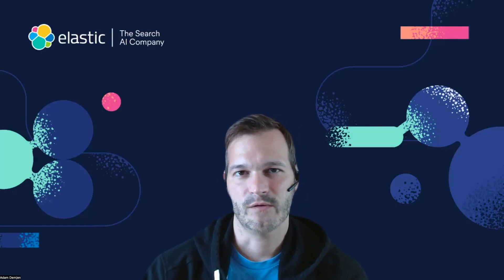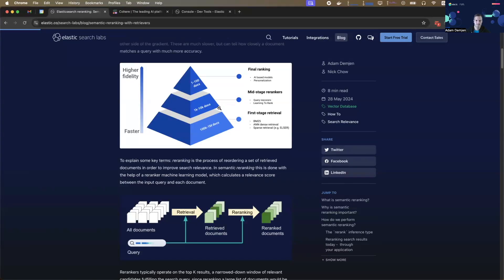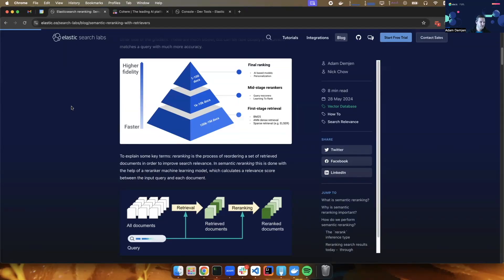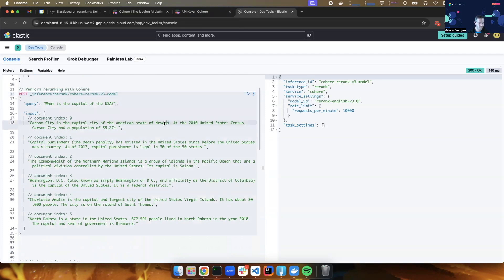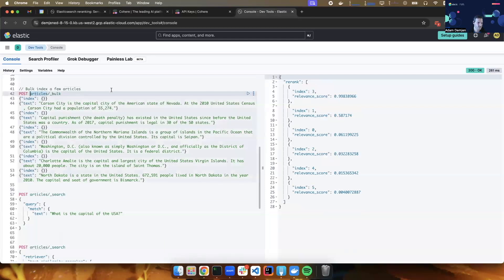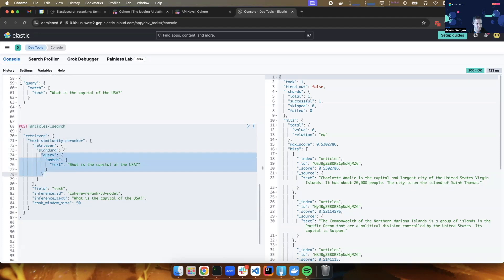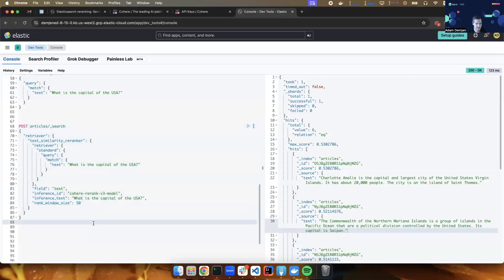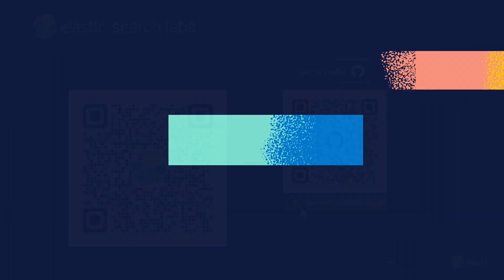Semantic Reranking in Elasticsearch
Video created by Adam Demjen, Principal Software Engineer I at Elastic for the blog